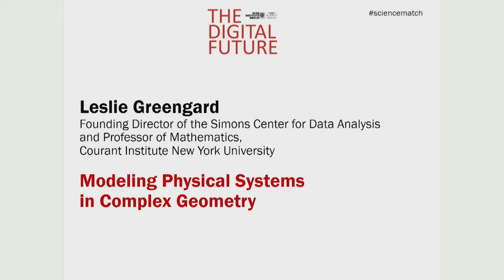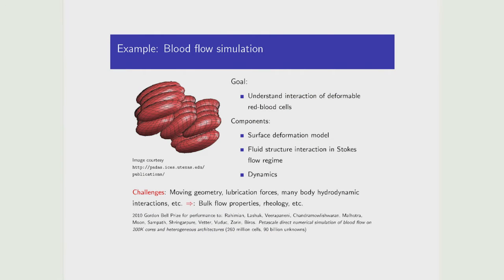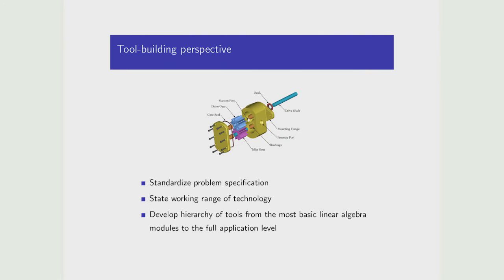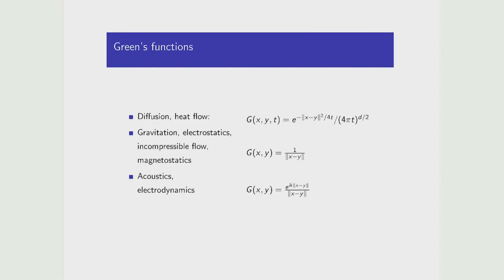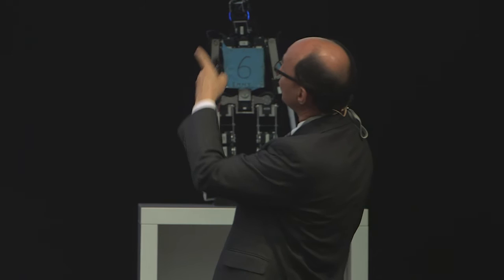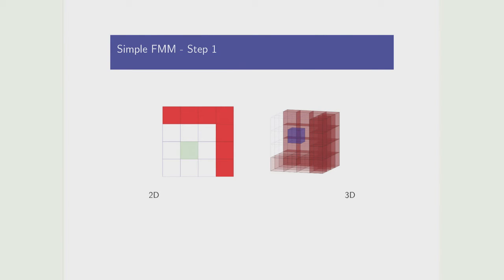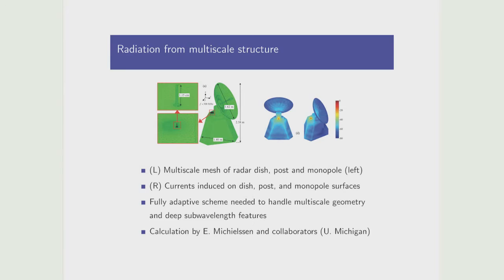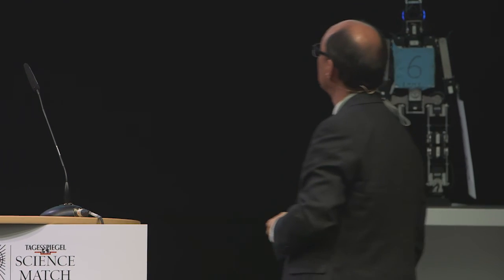Leslie Greengard, Founding Director of the Simons Center for Data Analysis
Leslie Greengard, Founding Director of the Simons Center for Data Analysis and Professor of Mathematics at the Courant Institute of New York University
"Modeling Physical Systems in Complex Geometry"